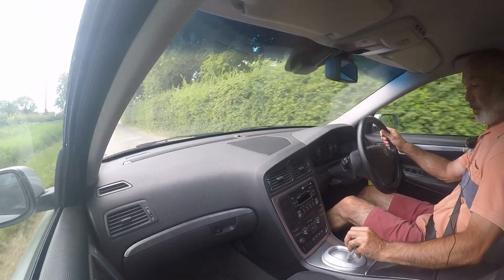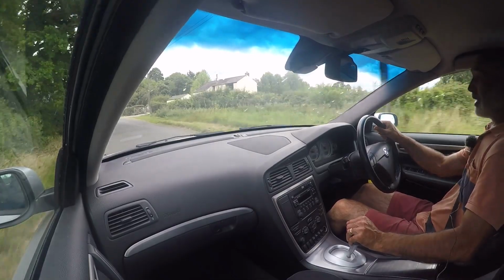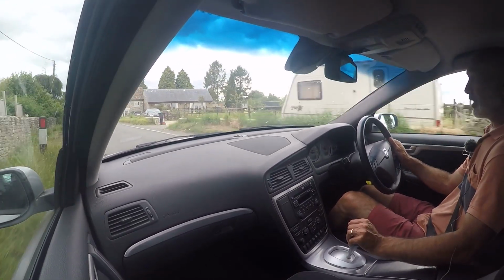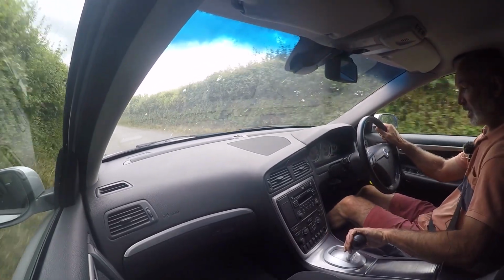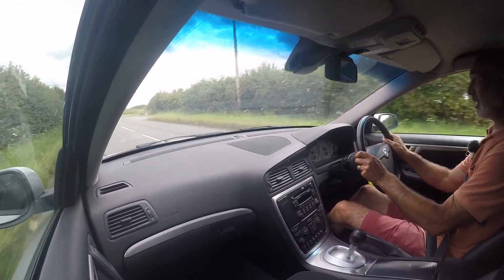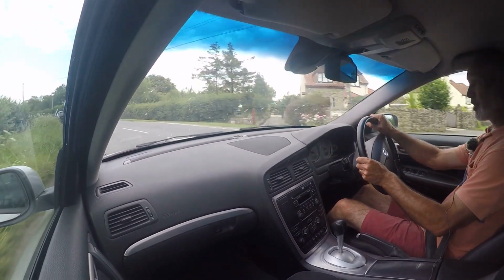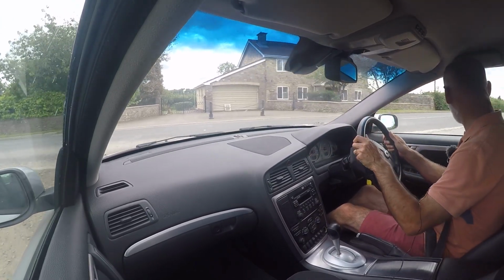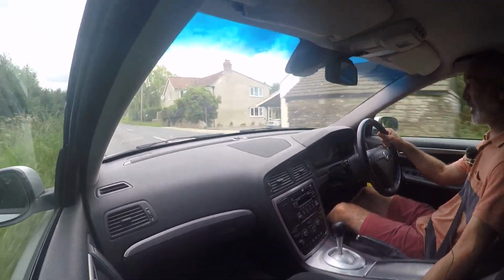WG06BXW Volvo V70 2.4 D5 Sport 5dr